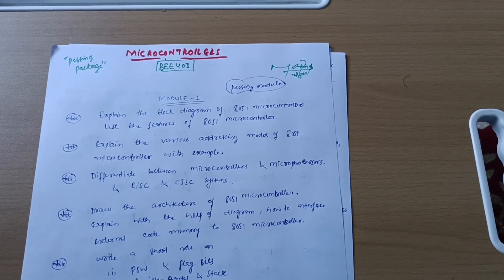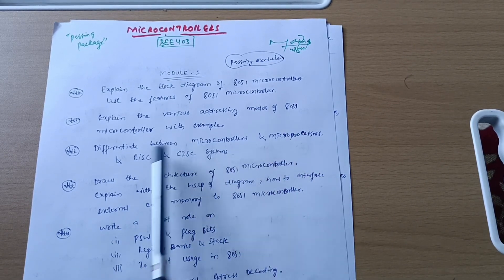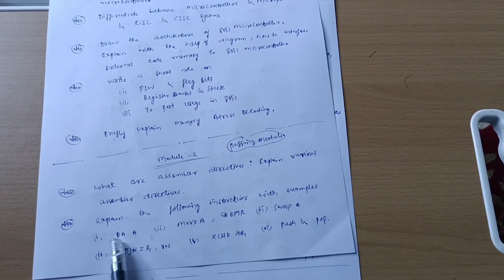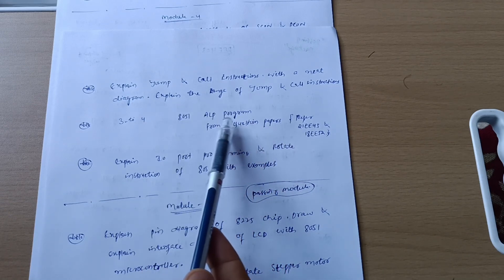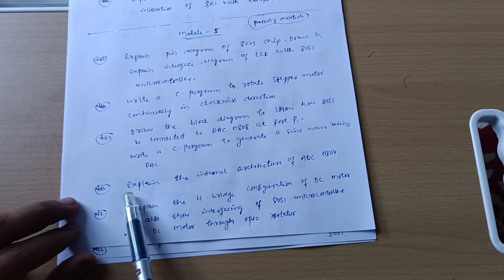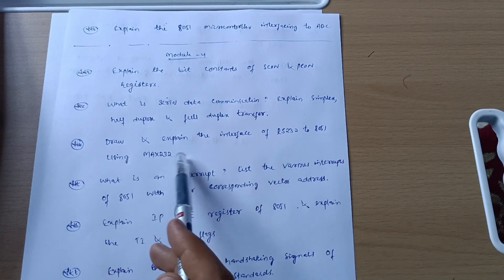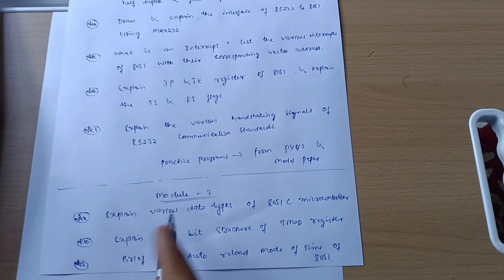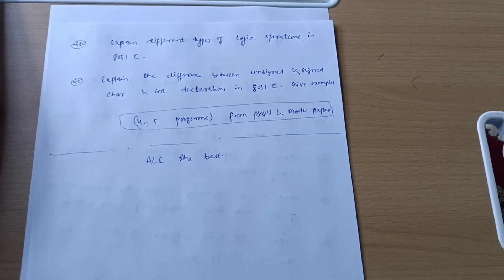Microcontrollers vtu important questions| 4th sem EEE Stream BEE403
Microcontrollers vtu important questions| 4th sem EEE Stream BEE403#vtu

Your Queries,
Microcontrollers
Microcontrollers vtu
Microcontrollers vtu important questions
microcontrollers important questions
microcontrollers passing package
microcontrollers vtu passing package
BEE403
BEE403 VTU
bee403 vtu
BEE403 important questions vtu
4th sem eee microcontrollers vtu
4th sem microcontrollers vtu important questions
4th sem vtu microcontrollers vtu eee stream